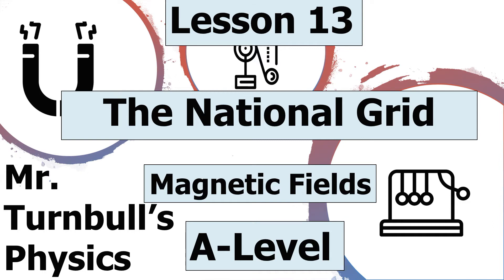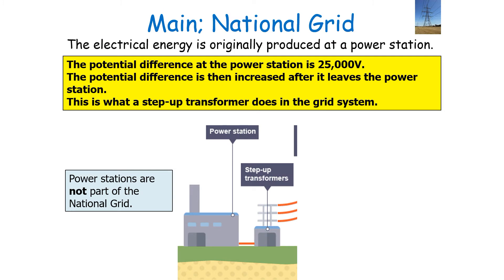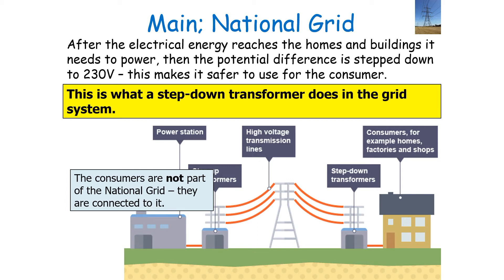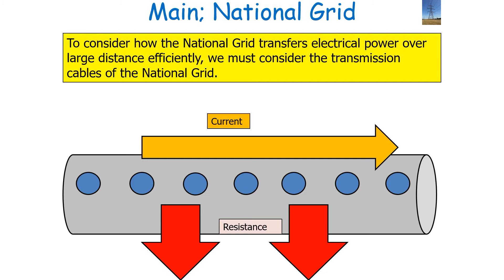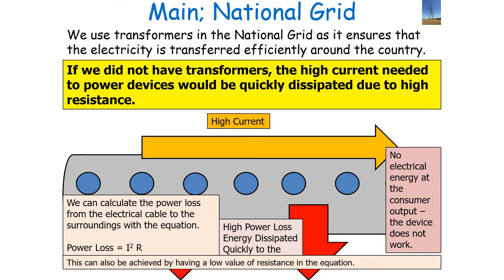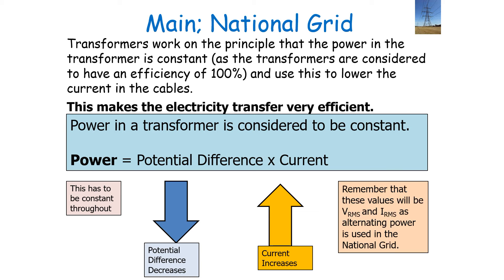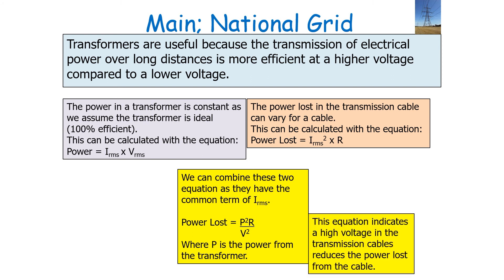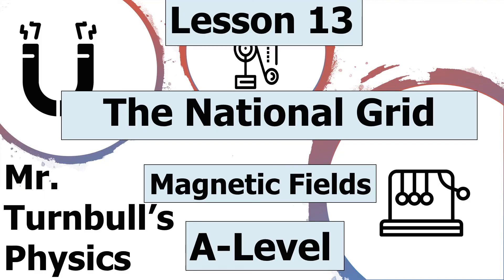The National Grid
This is a video looking at the National Grid.